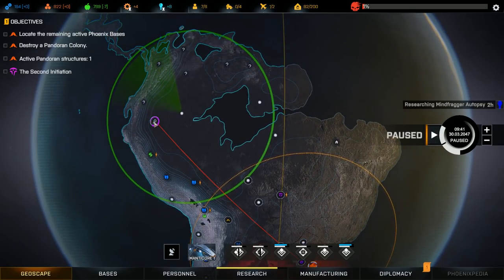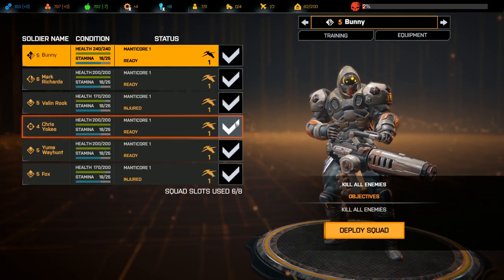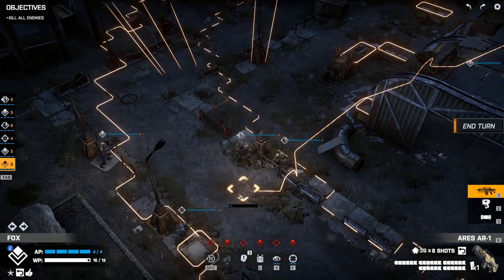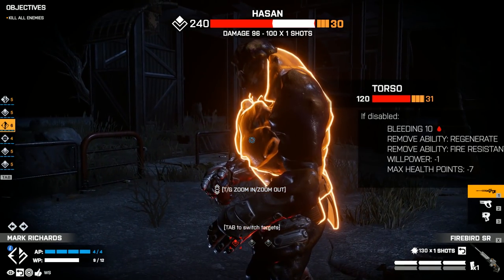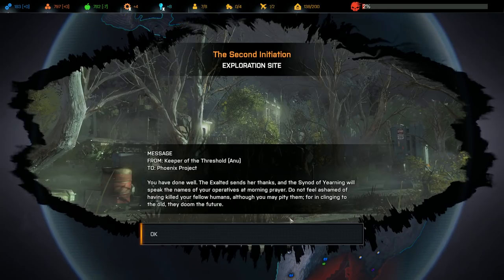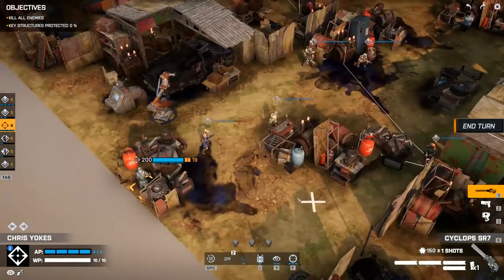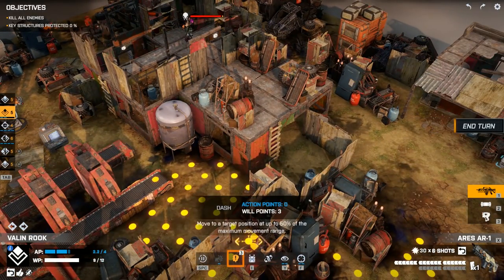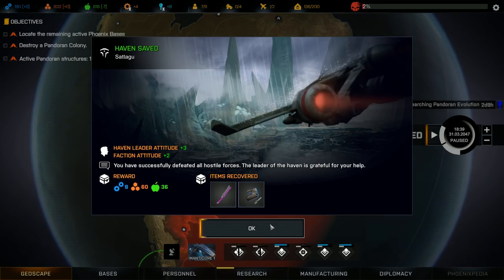Phoenix Point - Backer Build 5 - Ep. 07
Today, Phoenix Team Echo embarks upon a mission of diplomacy! It goes about as well as you would expect. Then again, what do you expect in a world where men of greed and avarice can quite literally turn themselves into monsters...?

Raider Captain: Rowan Church!

Veteran Raiders: a normal Joe, AdriRaven, Alois, ash, Ben Hollingshead, Drakiith, Exsellsior, Forbidden One, James Trimmier, Jonathan Tanner, Laura and Mike, Leroy Nukenson, Mike Spark, Mildly Nuclear, NOD Goblin Nico, Valinrook, Woah77

Honorary Raiders: austin fagan, Benjamin Grey, biogolem, Brad Quinn, Cecil Kane, Domen Anzlovar, I C U UwU, Kim S. Jensen, Mark Richards, Maximilian Monke, Mazi Melton, Mr. Scar Lectures, Stjepan Lovasic, The Cursed Typewriter, Tom Edward Idland, Yokes

Raiders-in-Training: A.R. Jackson, Blake Candin, DentonEX, Eugene Fotin, Gilraen Bior, Henrik Reimer, Hob0tron,  Michael Bohmert, Oliver Sober, Purge, Sebastian Wagner, Victor Anuck Songs, vucrules, Warren LaFrance, Zaki